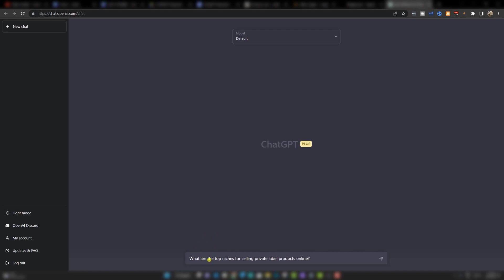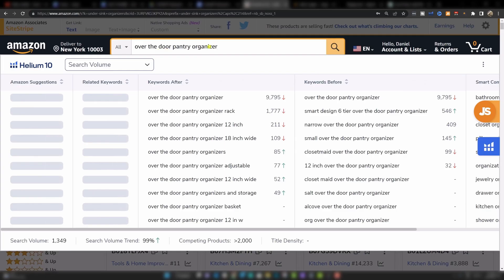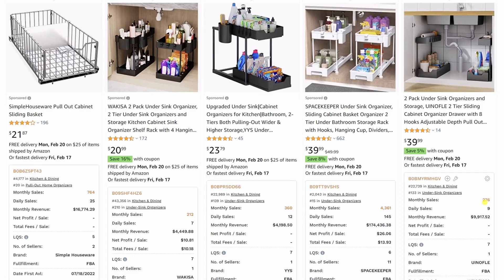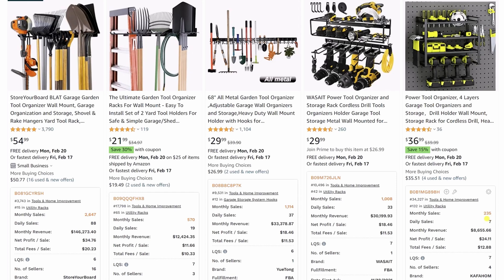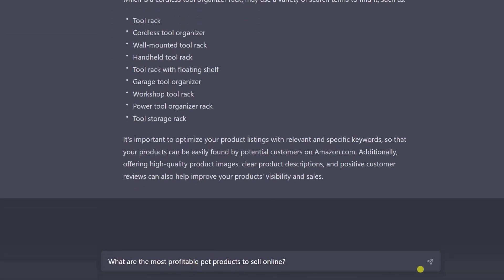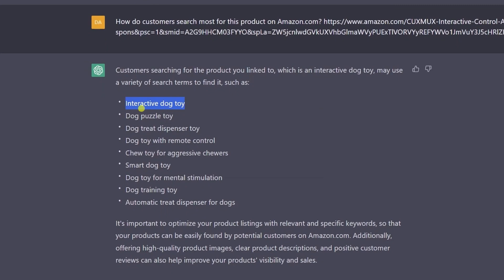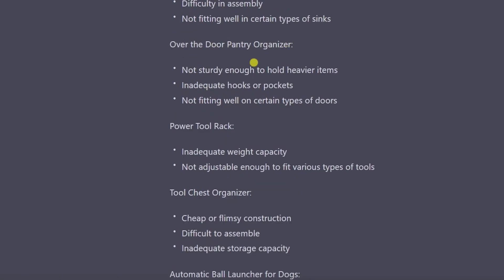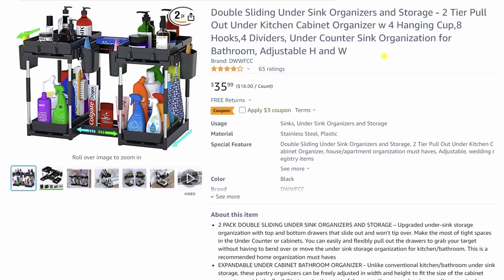How to Use Chat GPT to Make Money on Amazon (Product Research)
This tutorial covers how to use Chat GPT to make money by leveraging it to find products. This is the first ChatGPT amazon tutorial we’ve done, focusing on finding the best products to sell online in 2023 but let me know below if you’d like to see more Chat GPT amazon seller videos. We thought this was a good fit as we test how to make money with ChatGPT in 2023. This ChatGPT Amazon fba tutorial uses Amazon product research 2023 criteria to find 6 of the best products to sell on Amazon.

If you’re wondering how to make money using Chat GPT or looking for a Chat GPT passive income idea, in this one we look at using Chat GPT to earn money via product research for amazon. In this Chat GPT tutorial, in an effort to understand how to earn money from Chat GPT, we use it to find 6 products to sell online. If you run an ecommerce business, this is how to use artificial intelligence in ecommerce and I hope you now know how to use ChatGPT to make money online in 2023 or find value in any of these 6 Chat GPT ideas.

Timestamps:
00:00 - Intro
00:23 - Finding products
07:24 - Potential
08:32 - Profitability
09:31 - Question